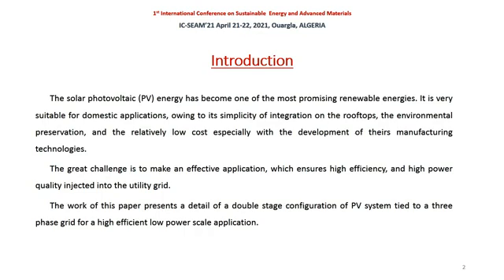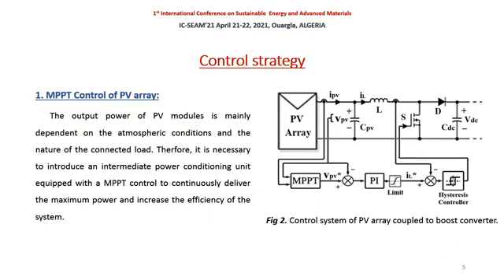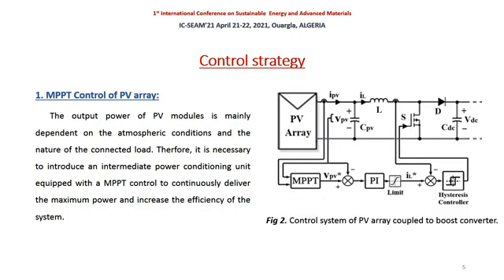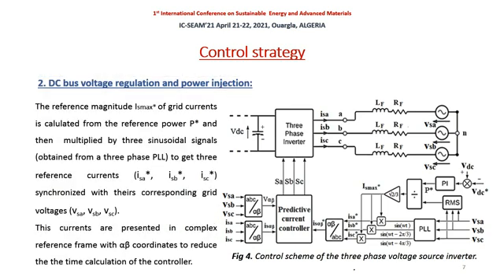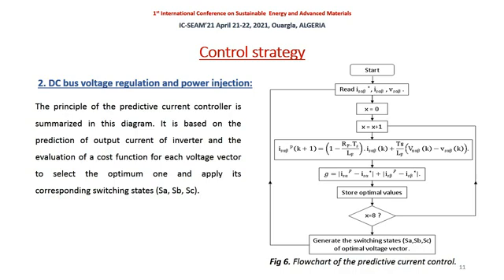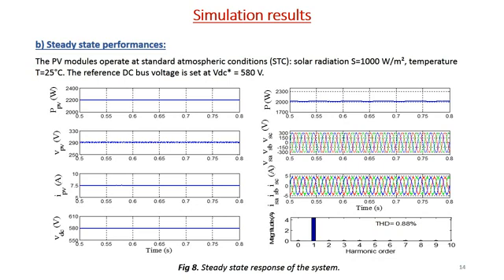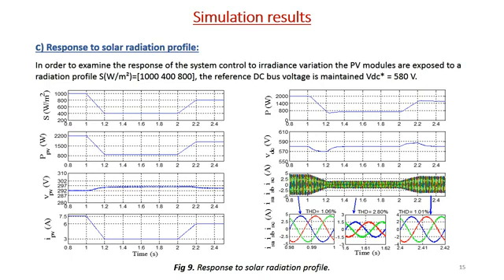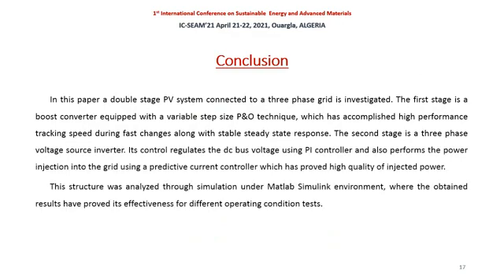Hata Nadir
1st International Conference on Sustainable  Energy and Advanced Materials
IC-SEAM’21 April 21-22, 2021, Ouargla, ALGERIA-Topic - Electric Power Systems and Controls